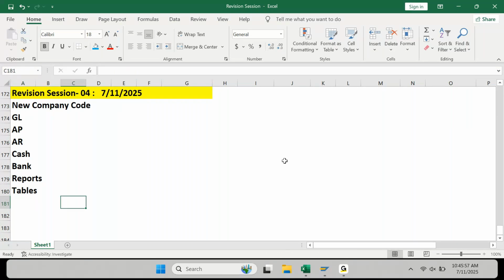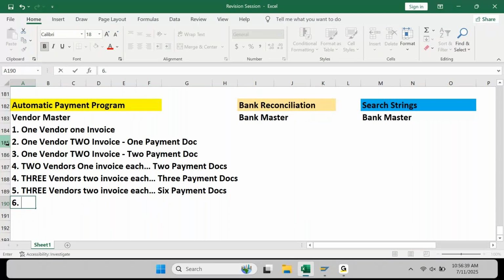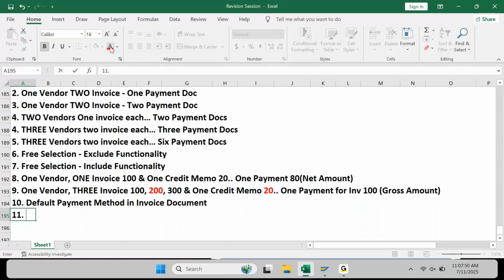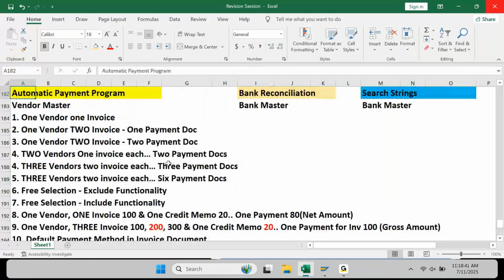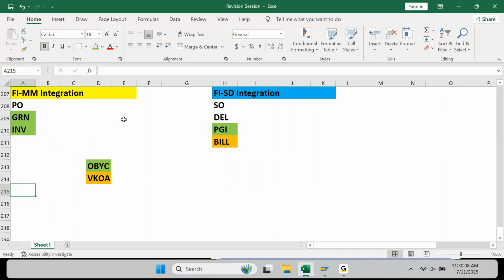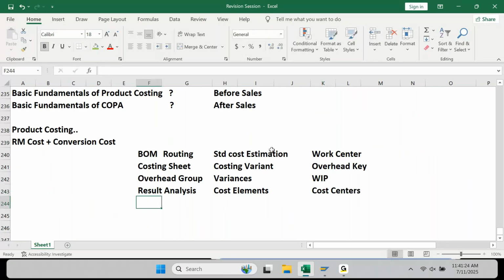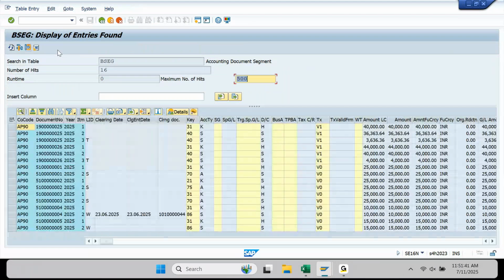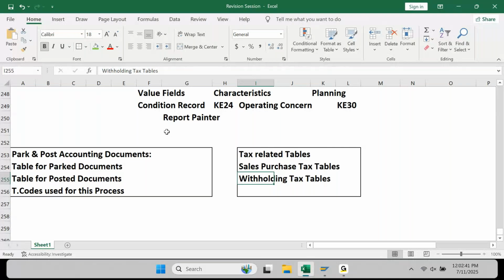Ajay SAP FICO: Interview preparation Revision Session 04